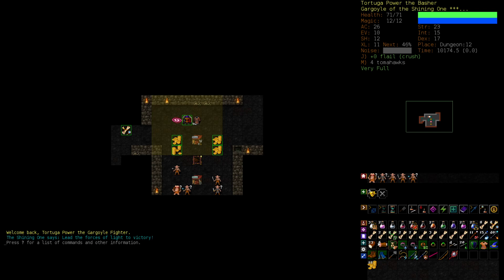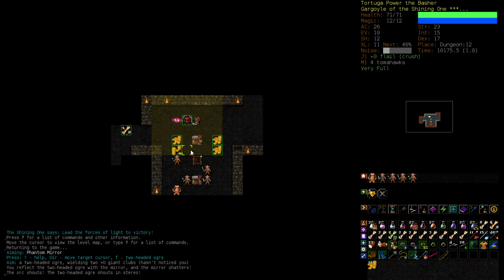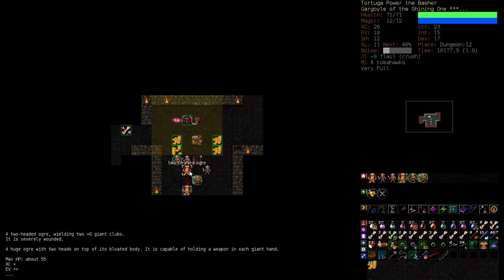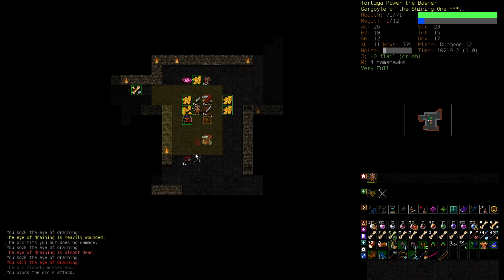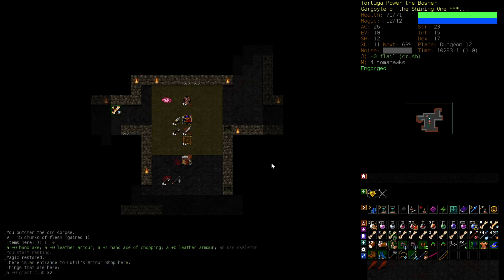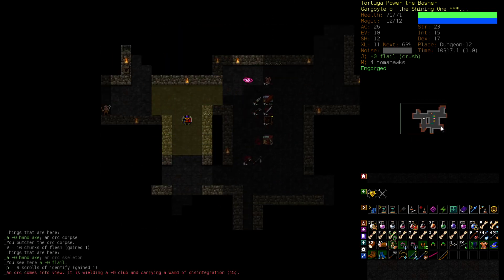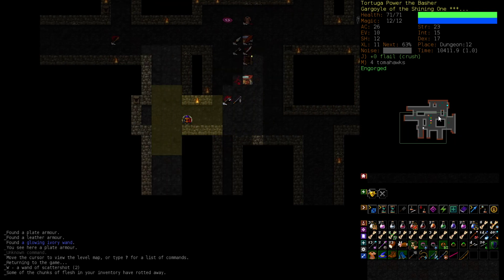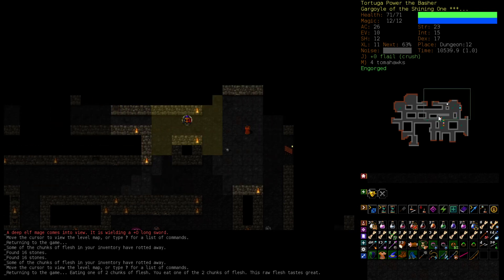Dungeon Crawl Stone Soup | DCSS - Gargoyle Fighter - 04 - Enter the Lair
Let's play some Dungeon Crawl Stone Stoup, a.k.a. DCSS a.k.a. Crawl, which is a (true) rogue-like RPG, well, dungeon crawler! We'll be clearing levels as my favorite combination: a Gargoyle Fighter.

Dungeon Crawl is free to download and play, just like Cataclysm (CDDA) and Dwarf Fortress (DF). So go get it! Just be prepared to die... a lot!

A roguelike adventure through dungeons filled with dangerous monsters in a quest to find the mystifyingly fabulous Orb of Zot.

Crawl may seem easier than many other roguelikes at first glance, but dig a little deeper and you'll find it's just as challenging as some of the most difficult variations out there and a good deal harder than the rest. A strong set of design philosophies makes it much friendlier (and generally fairer) to the player - deaths are a learning experience instead of an exercise in frustration. Crawl also sports a number of systems and mechanics that diverge from more traditional roguelikes. For example, there's less emphasis on character classes (or backgrounds in Crawl parlance); your character is defined more by their skills, species and choice of deity than their background.

Thanks to Finnish Jager (CharcoalCheetah) for designing the thumbnail.